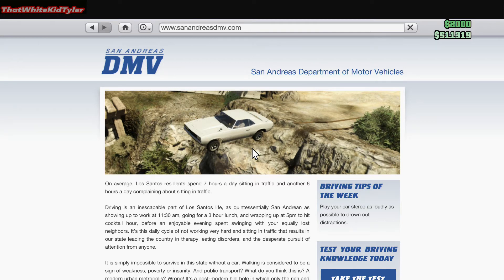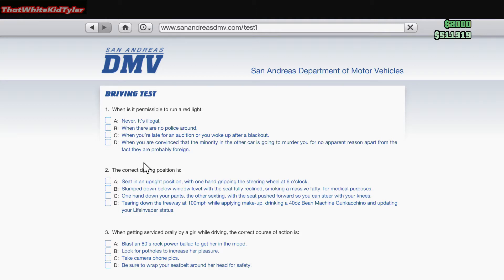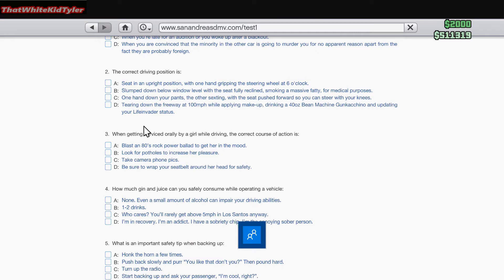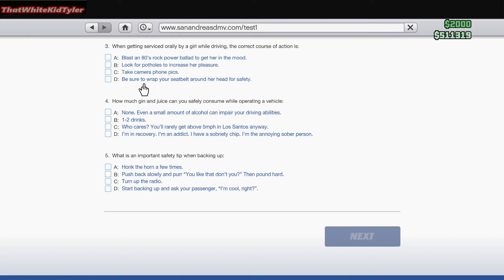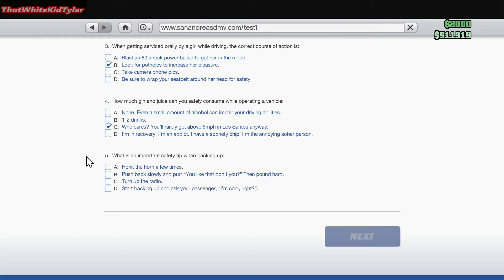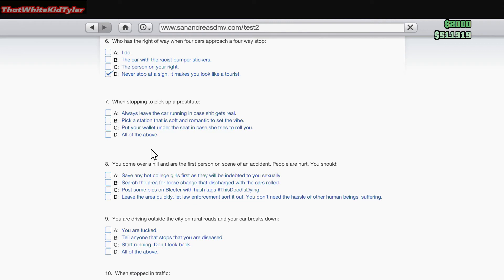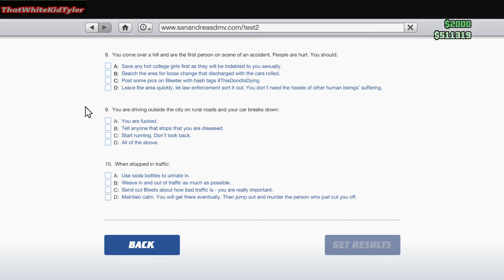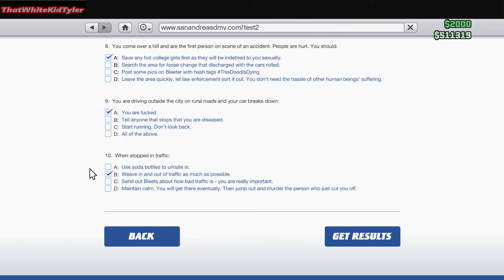GTA 5 - DMV Test!!